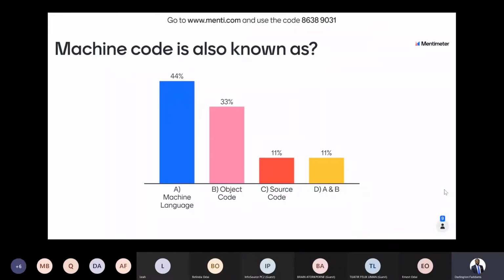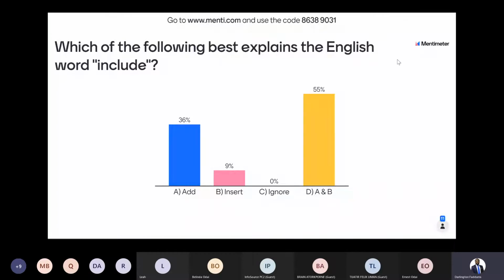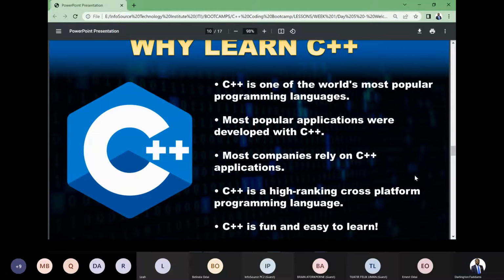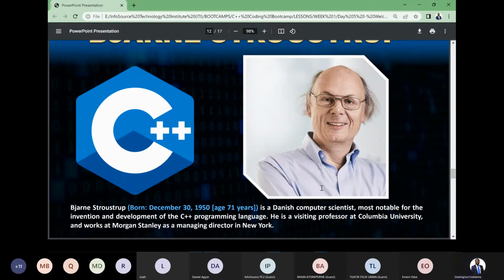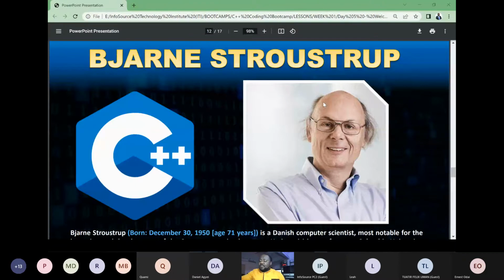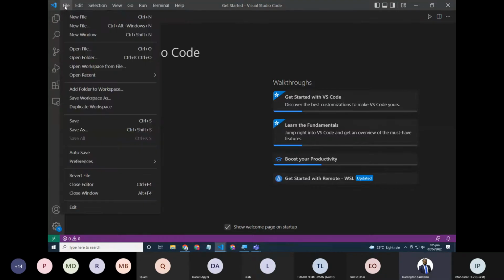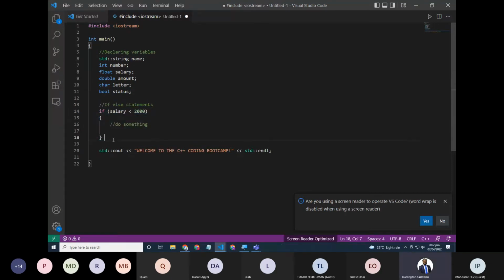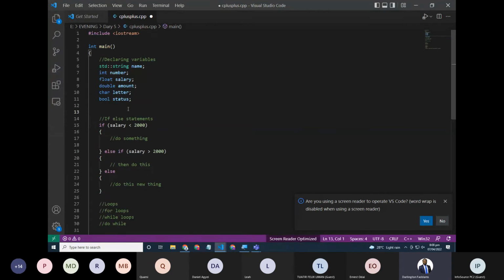Day 5 - Welcome to C++ - C++ Full Course - C++ Coding Bootcamp - InfoSource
Welcome to C++, the 14-week InfoSource C++ Coding Bootcamp. This boot camp is a 14-week full C++ course and an intensive programming course designed for beginners with no coding experience, as well as intermediate programmers, to give them hands-on coding experience and the knowledge they need to begin successful careers as programmers.

Coding boot camps are intensive, short-duration courses that are designed to give students the knowledge and experience they need to begin careers as programmers.